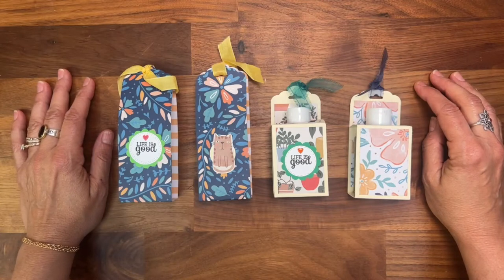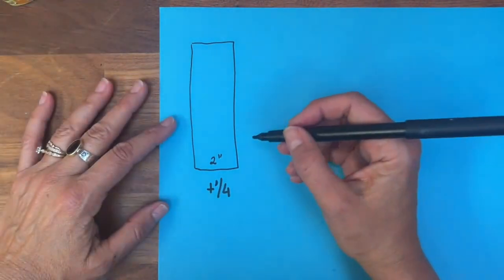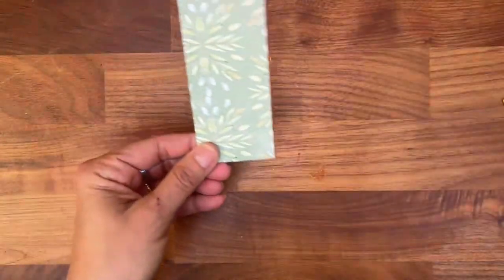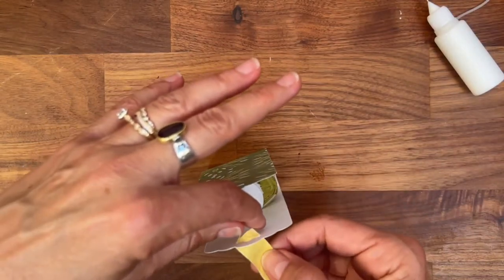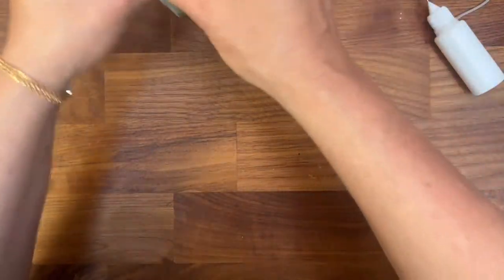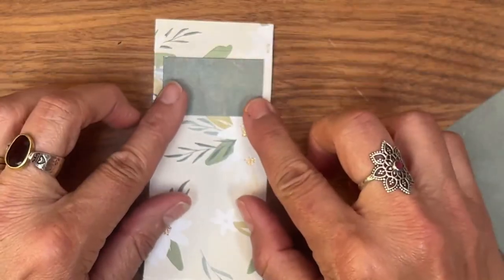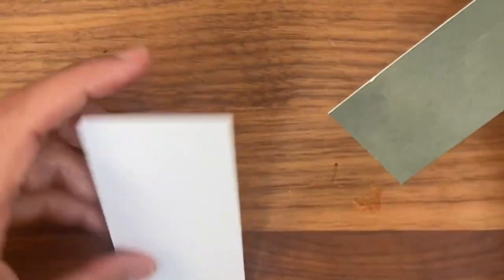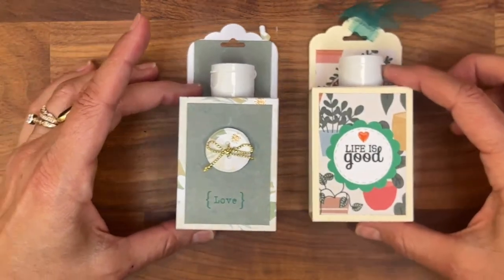Hand Sanitizer Holder (Craft fair ideas 2022)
This video was created by request. It is the second I made from my craft fair ideas video (link below) after many of my subscribers asked for two tutorials: notebooks with pen holders (link below) and hand sanitizer holders.

In this video, you will learn how to make two types of hand sanitizer holders. This project is great for craft fairs, Christmas stockings, and for gifting your friends.

2. Lip Balm Purse & Gift Card holder
4. Home Sweet Home (gift card holder & More)

I learned this on Karen McNall's channel, so it's only fair that I share her channel:

PREVIOUS CRAFT FAIR VIDEOS

1. Craft fair ideas

2. Notebook with pen holder

*SUPPLIES*

Amazon

EK tools Circle Punch, 1-Inch

- Art Glitter Glue 8oz

DOLLAR TREE

Time Stamps
0:00 - The two types of holders
1:39 - The first hand sanitizer holder
8:31 - The second hand sanitizer holder